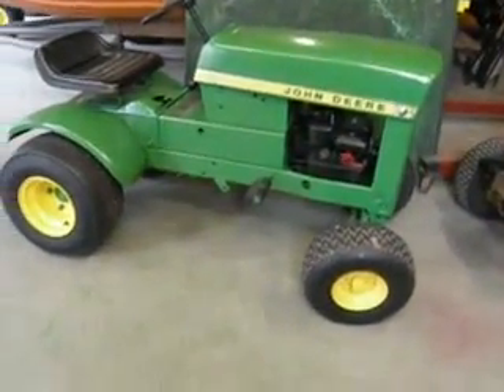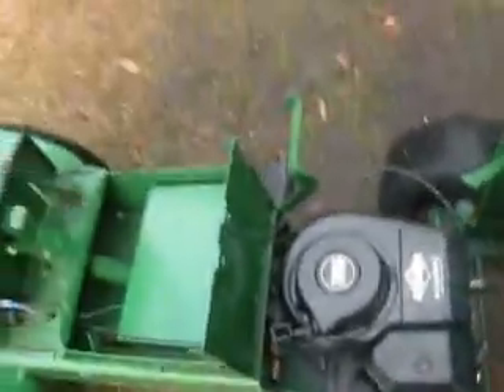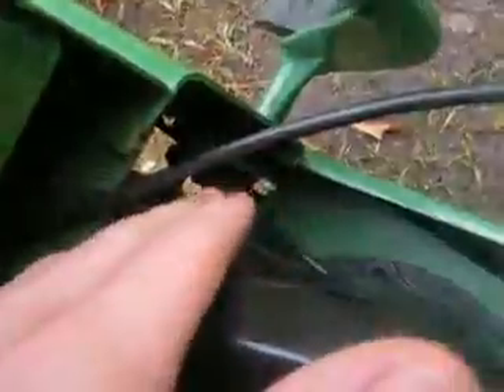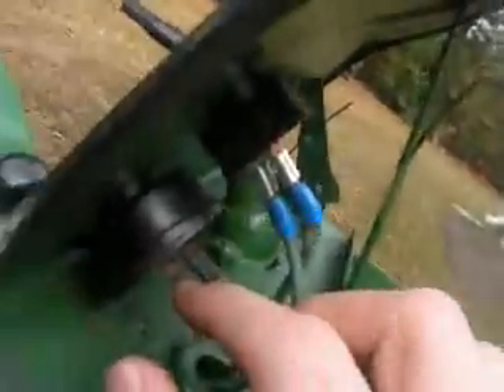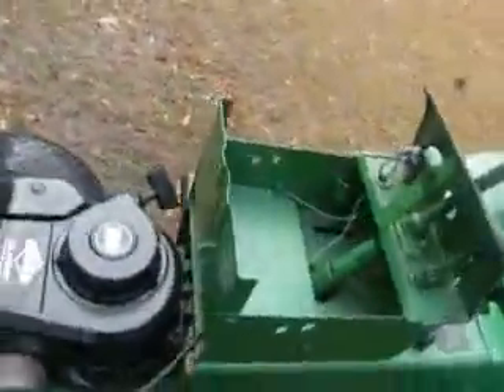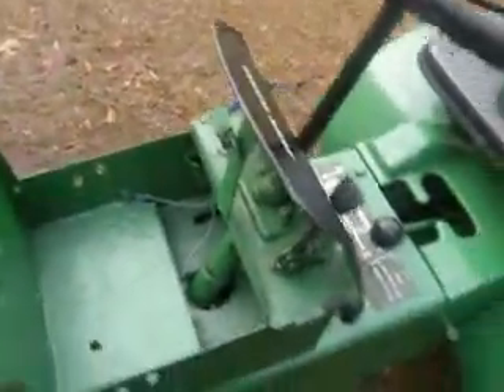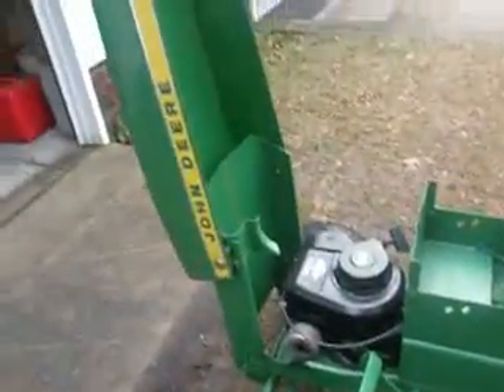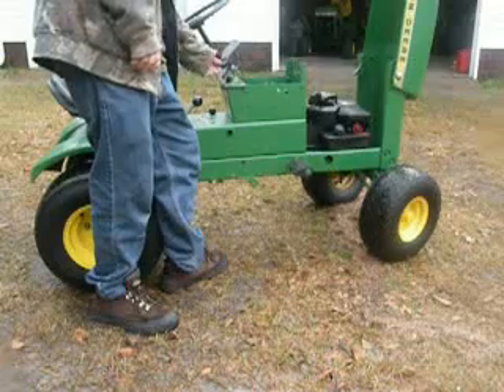John Deere 60 for slowride55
video fer slowride55